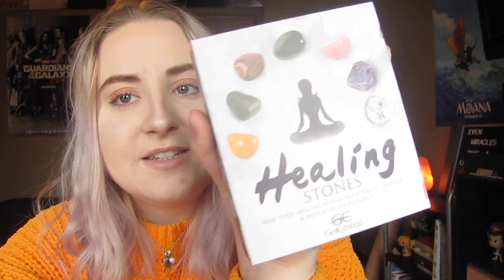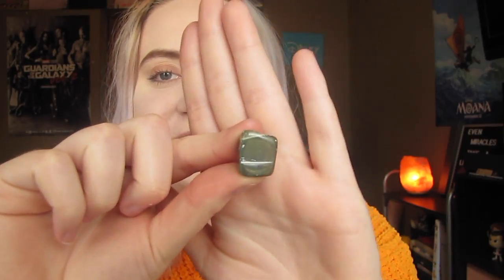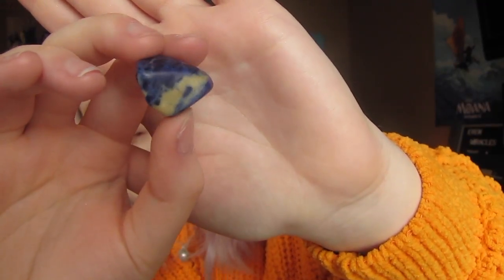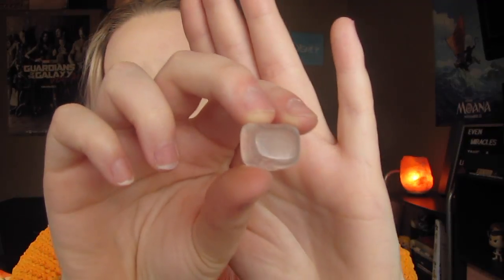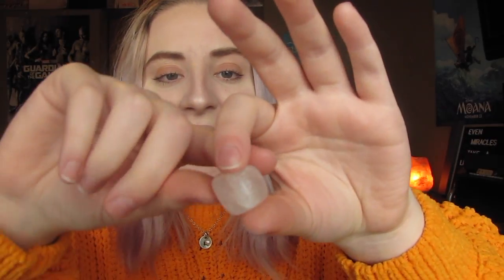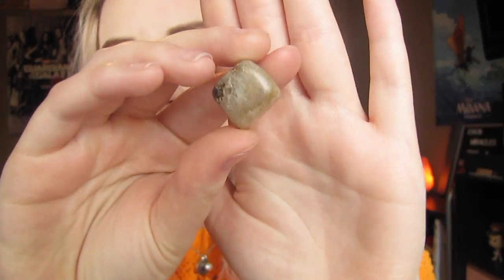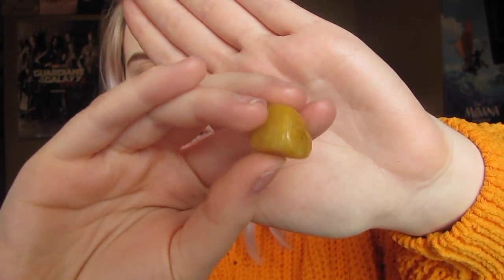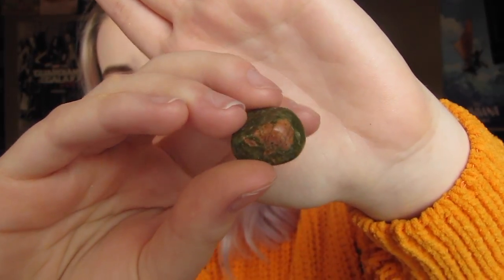Healing Stones For Beginners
Stones and crystals are so interesting to me, I can't wait to learn more about them!! LET'S MANIFEST POSITIVE VIBES THIS YEAR!